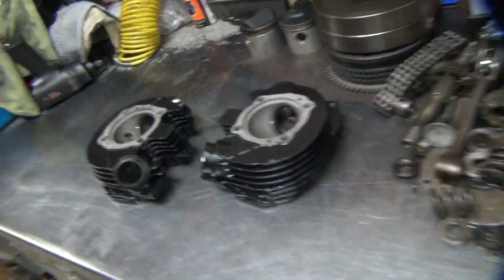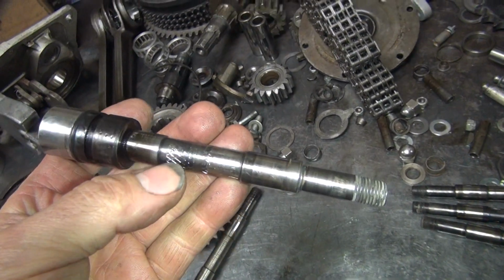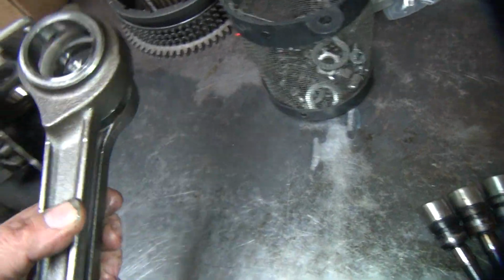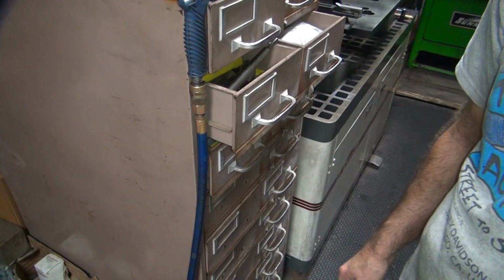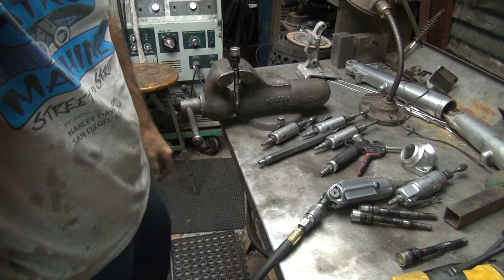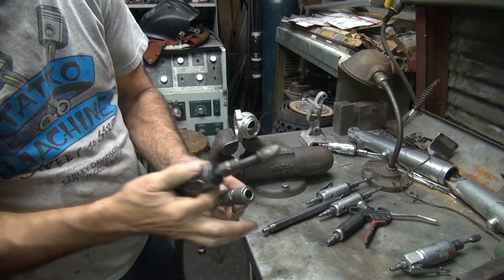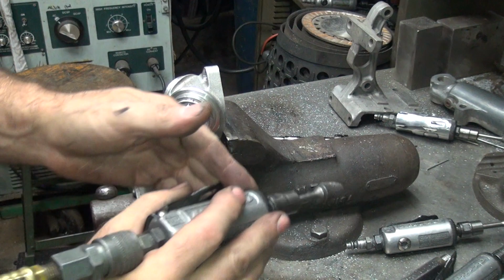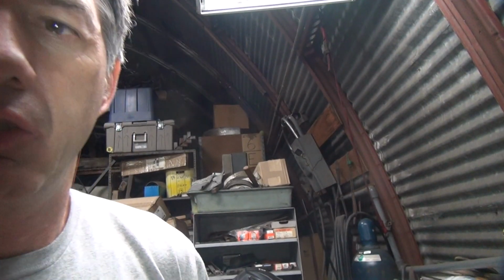1977 xl xr street tracker #103 motor rebuild repair 1000cc sportster ironhead by tatro machine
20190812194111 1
1977 xl xr street tracker #103 motor rebuild repair 1000cc sportster ironhead by tatro machine